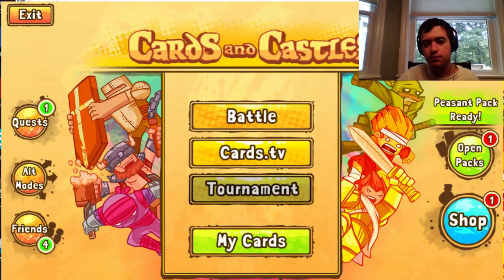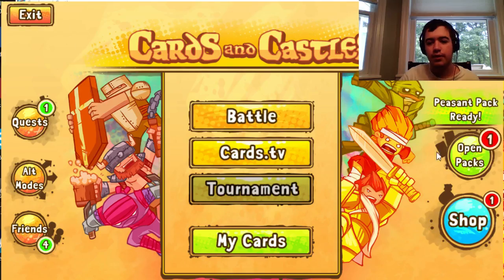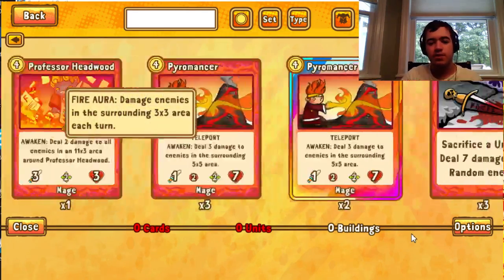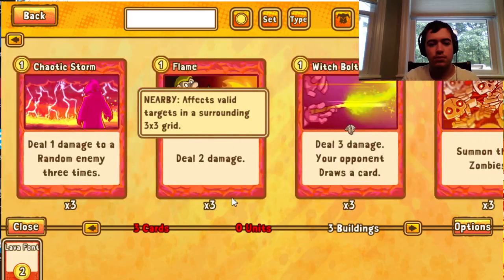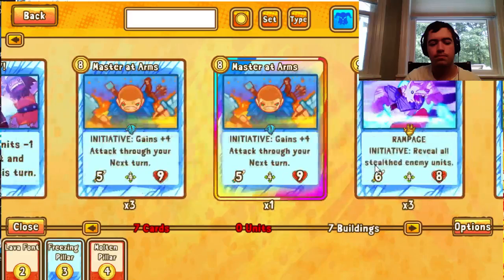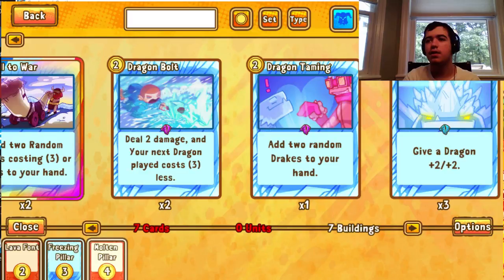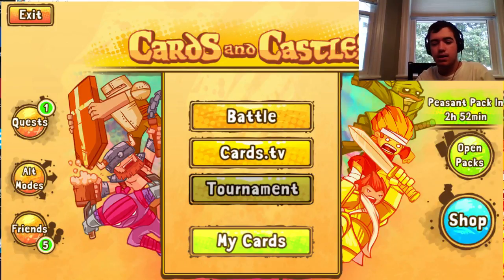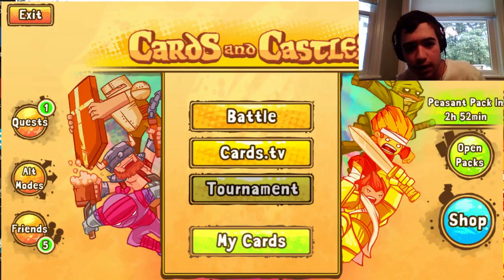Cards and Castles | Red's Tutorials | DeckBuilding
Hey Guys, Welcome to my new series Red's Tutorials.
This series will be focusing on guiding new or old players with both beginner and advanced tips.
DeckBuilding

P.S if anyone has any other tips or tricks please post in the comments if I didn't explain everything -- Watch live